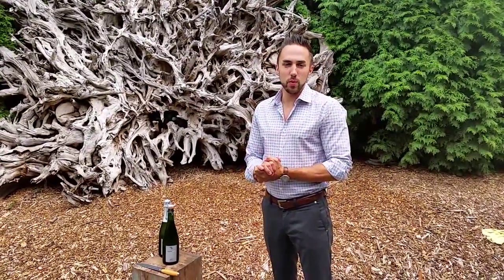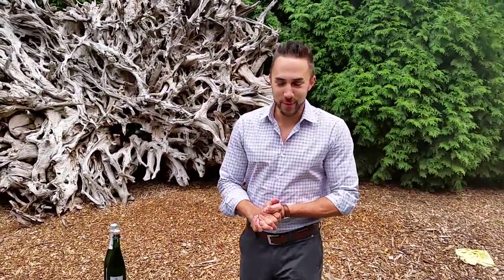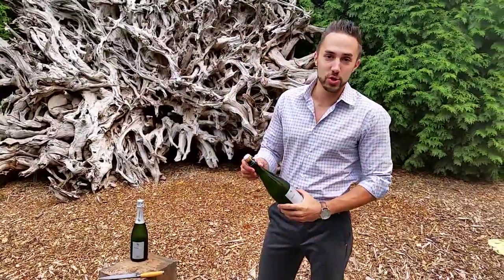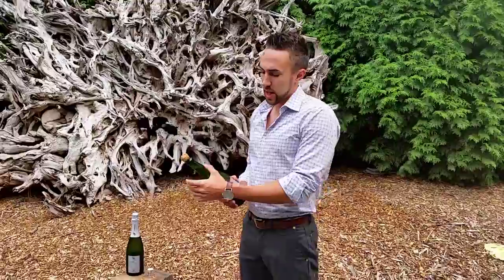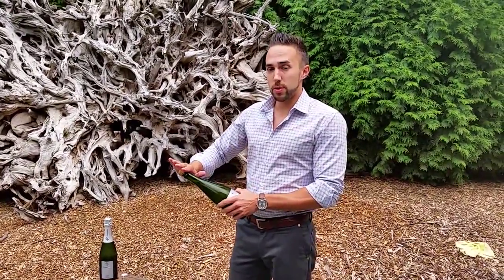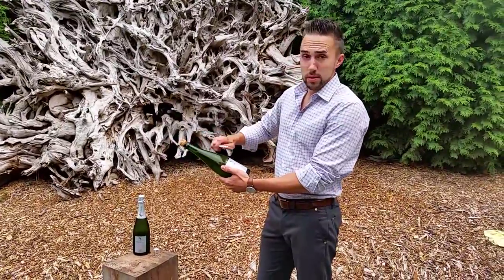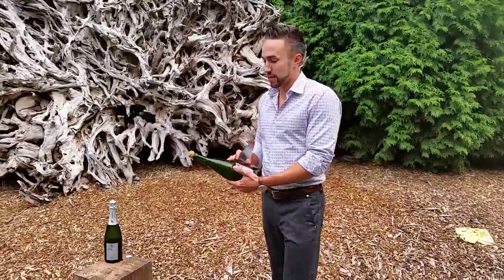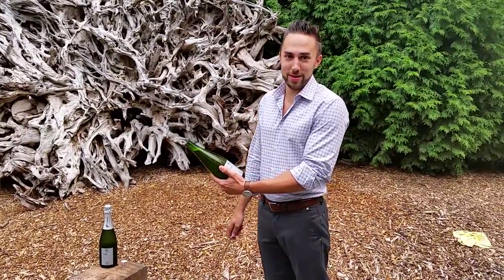Willows Lodge Wine Director Tony Berkau shows you how to saber a bottle of champage.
Willows Lodge Wine Director Tony Berkau shows you how to saber a bottle of champagne.